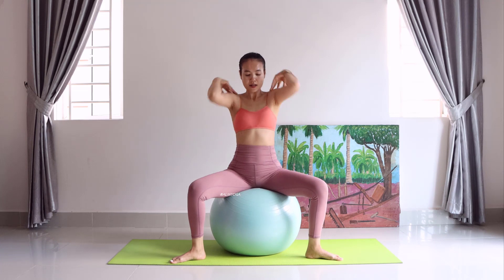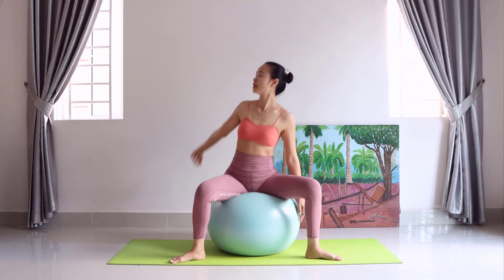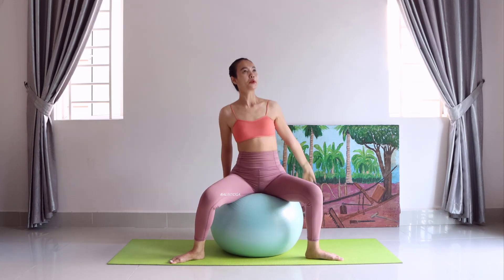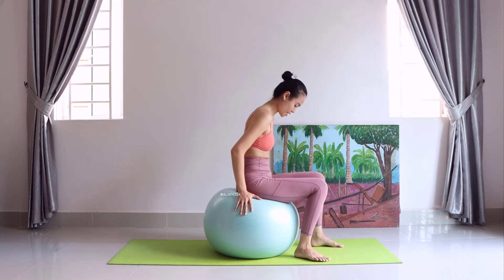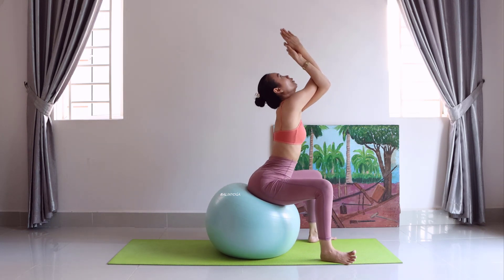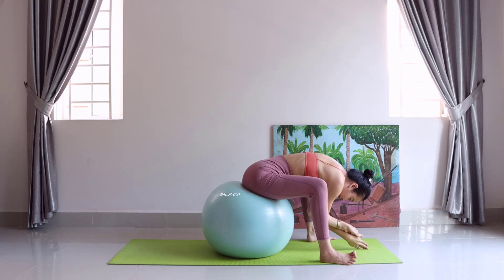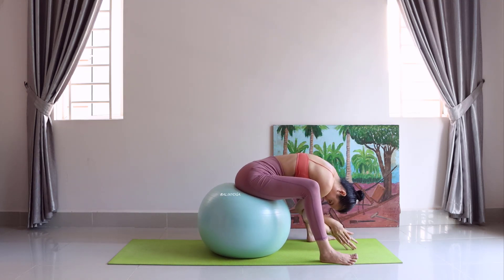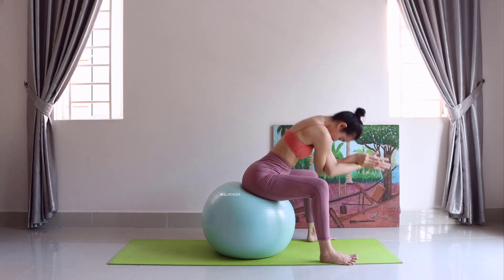Yoga Stretch and Relax On the Ball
Title: Yoga Stretch and Relax On the Ball